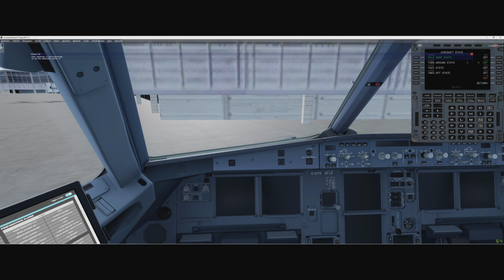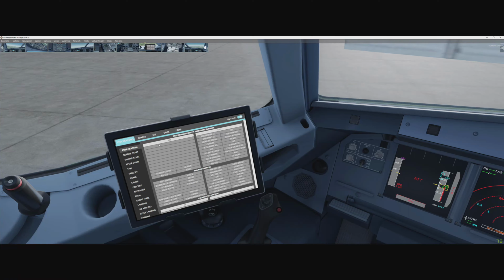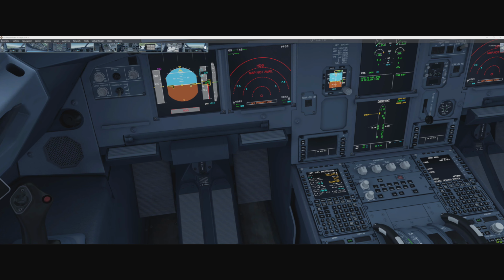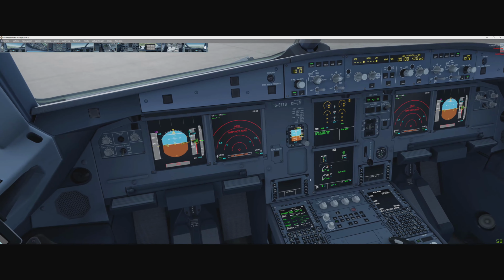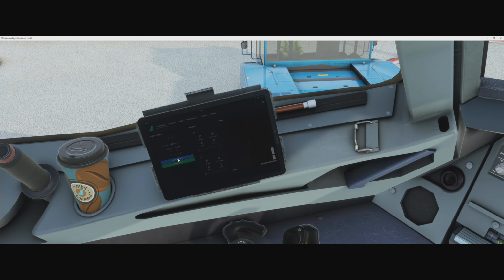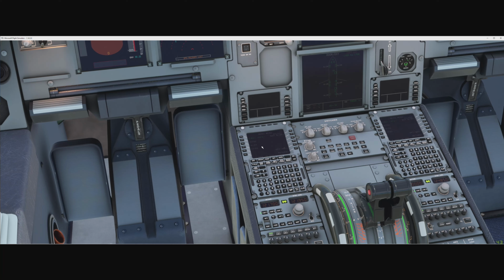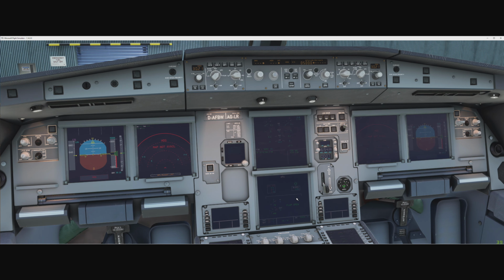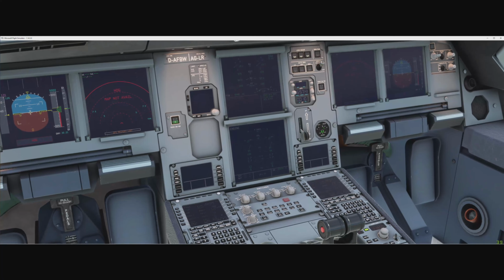P3D Aerosoft A320 vs MSFS FBW A32NX - Part 1 - Cold & Dark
Aerosoft A320 vs FBW A32NX - Part 1  - Cold & Dark
AMD 3800X
32GB @ 3600mhz CL16
NVME M2. Gen4 1TB Barracuda
eVGA RTX 2080Ti